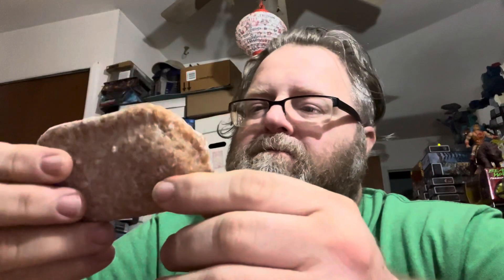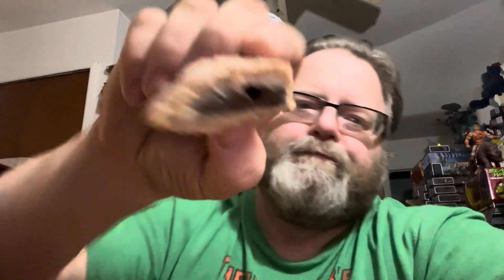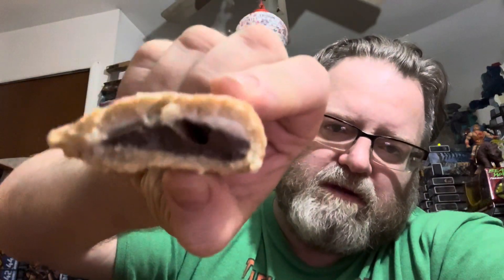Ionacus toy reviews #756 speedway/711 exclusive hot cocoa flavored snack pie